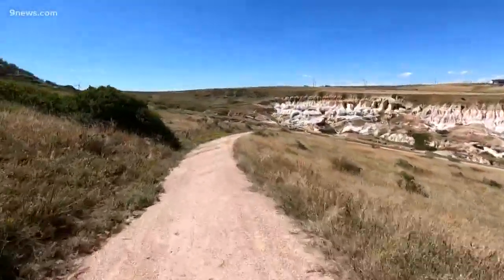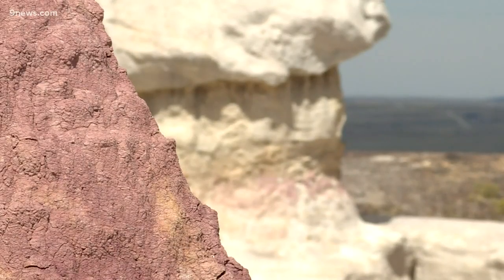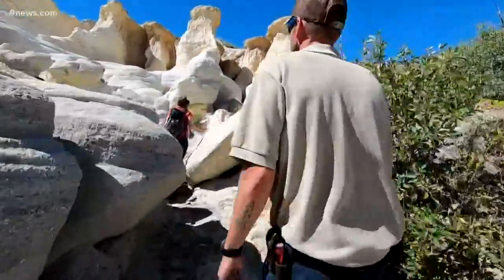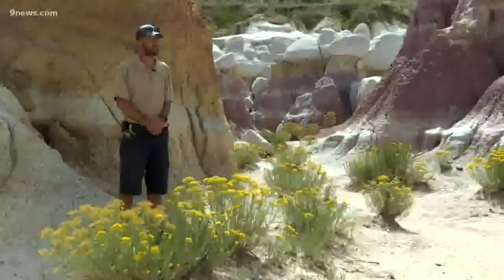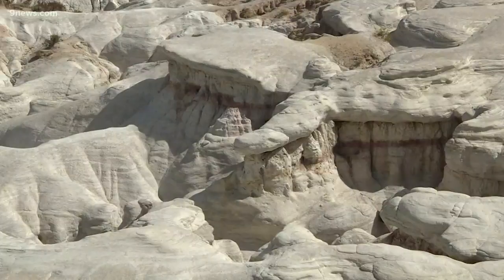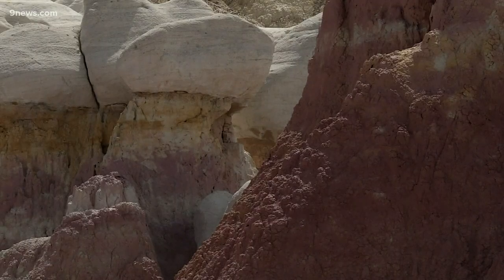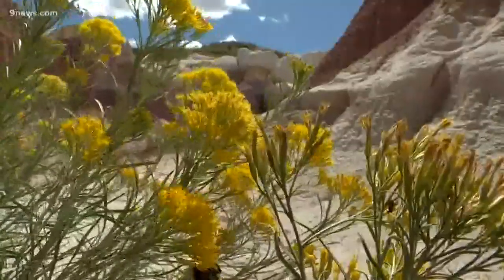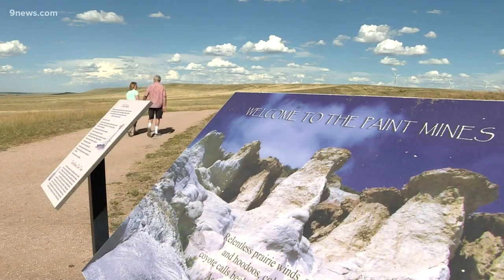This 'hidden gem' in Colorado has attracted artists for centuries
Colorful clay and rare rock formations are found in a park that few Front Rangers know about.